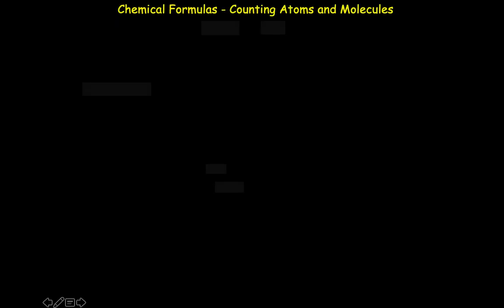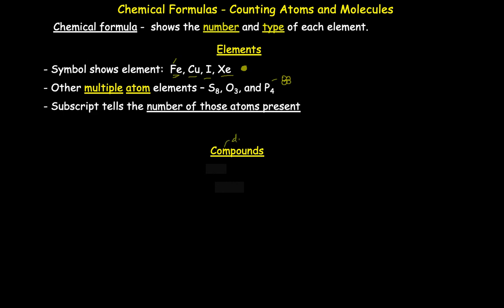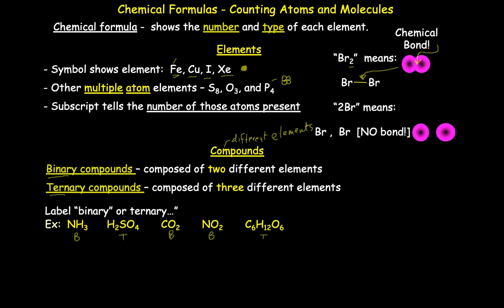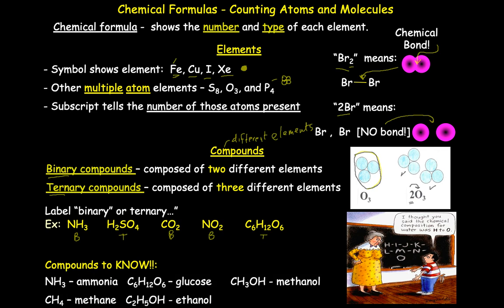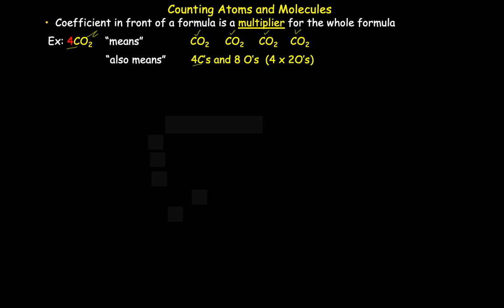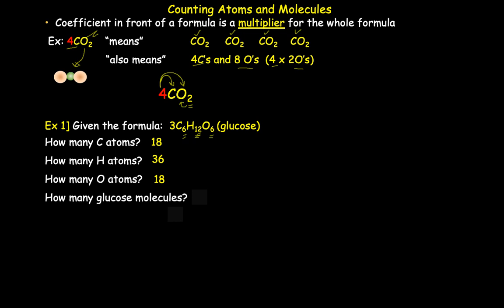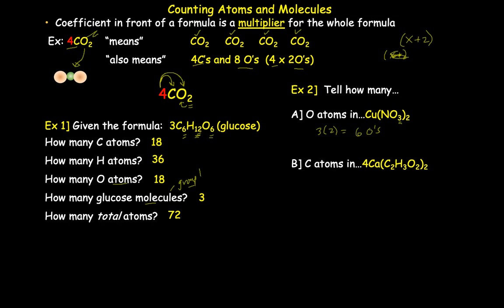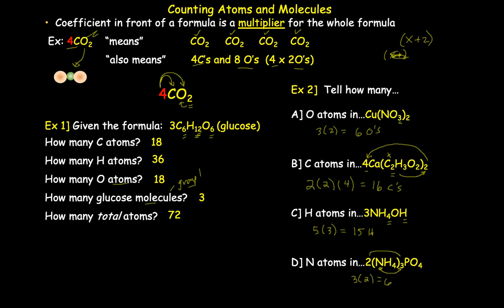Unit 1 - Matter & Math - Formulas (Counting Atoms & Molec)